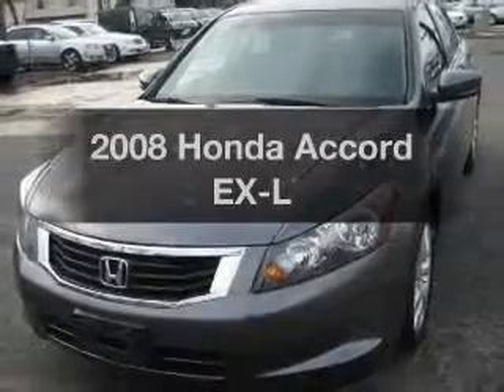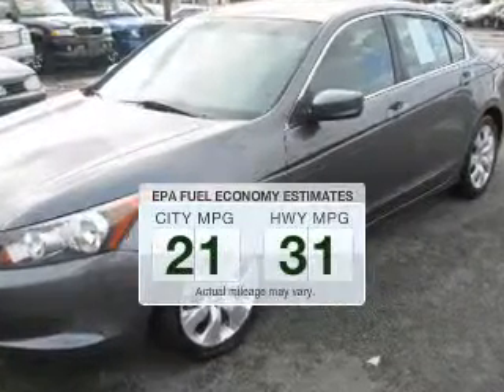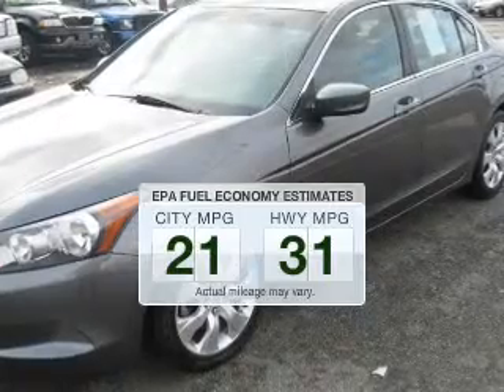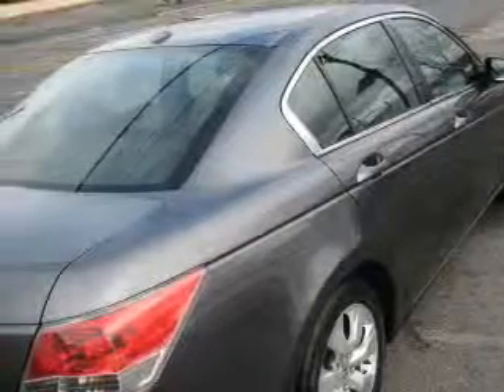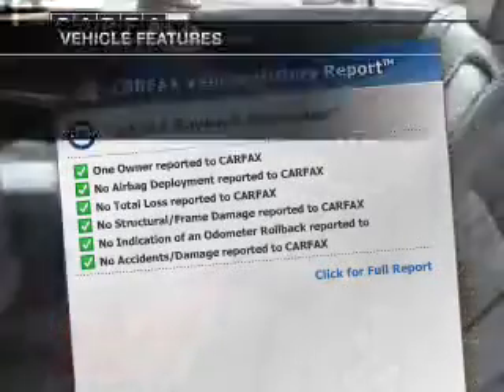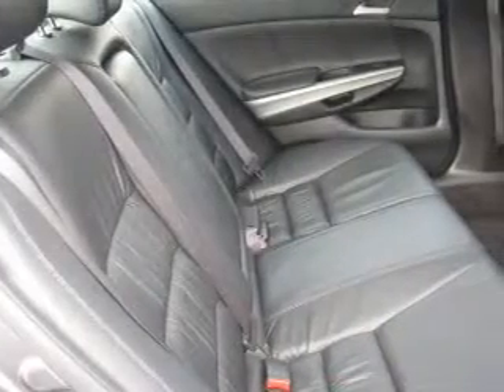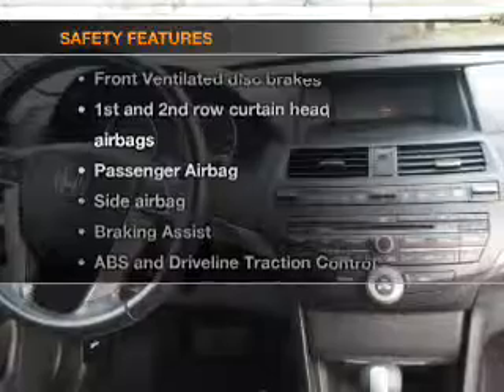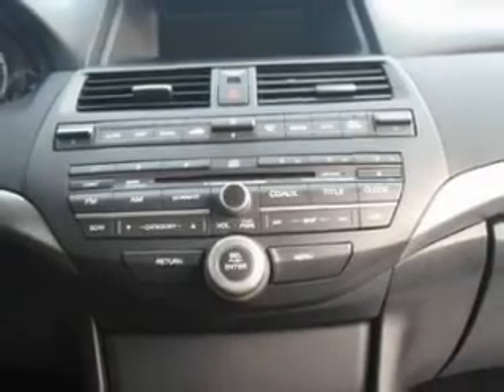2008 Honda Accord - South Hackensack NJ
Year: 2008
Make: Honda
Model: Accord
Trim: EX-L
Engine: 2.4 liter inline 4 cylinder 16 valve
Transmission: 5-Speed Automatic
Color: Gray
Mileage: 112538
Address:
350 Main Street